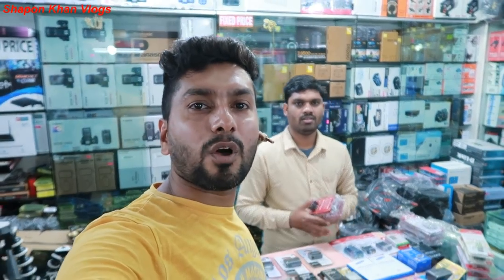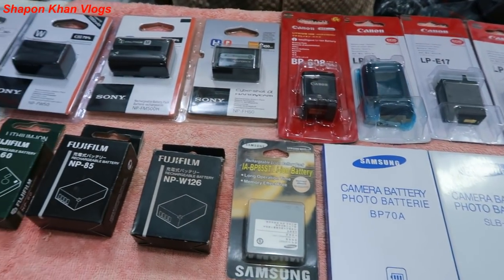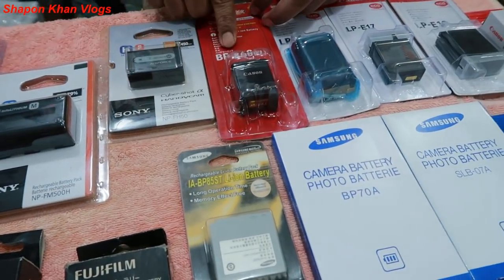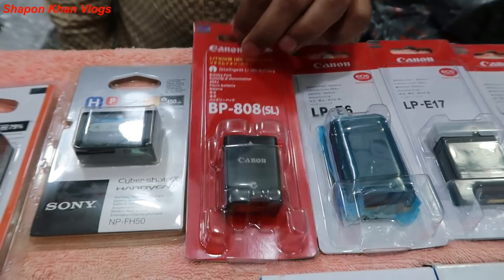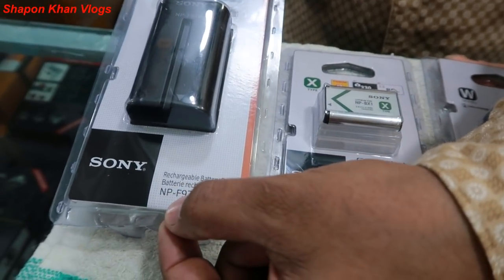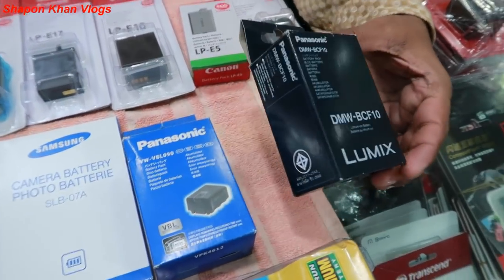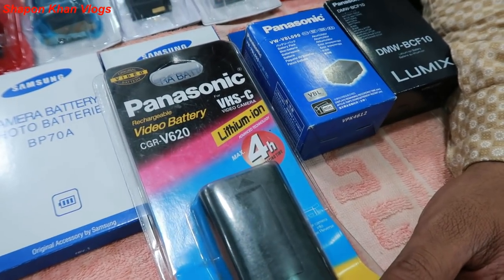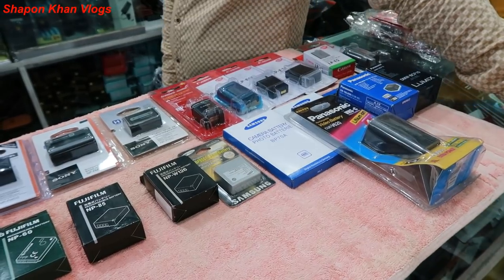All Model Camera Battery Shop In BD Bashundhara | Canon. Nikon, Panasonic | Shapon Khan Vlogs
ADDRESS : GAME SOURE AND ELETRONICS
          Bashumdhara city nshopping mall,level-6,block-D
 Pohela Boishakh 1425 Bangla Celebrate people in BD/shapon khan vlogs

| pohela boishak panjabi collection / Panjabi price BD

Second Hand  Iphone Market In BD 2018 /Metro Shopping Mall,Dhanmondi Dhaka|Shapon khan vlogs

buy all type of burka ladise hijap cheap price shop

buy cheaper cycle all so baby cycle buy cheap price

second hand DSLR camera buy shop bigges market

malaysia visit kuala lumpur water park and night klcc

bashundhura 300 feet car/bike show

regal raptor bike150cc UK buy bike

cheaper sunglass market in Dhaka

wholesale sale shirt pic market islampur Dhaka

buy new car hybrid model import japen

second hand DSLR nikon/kanon leans buy polton

klcc twin tower kuala lumpur vlogs 3

what type of voice do girl like

what heirstyle do girl like on guys

buy HP LAPTOP/ orginal show room

samsung galaxy note 8/orginal mobile show room malaysia

what forenier people thinking about the Bangladesh

        GOOD BYE